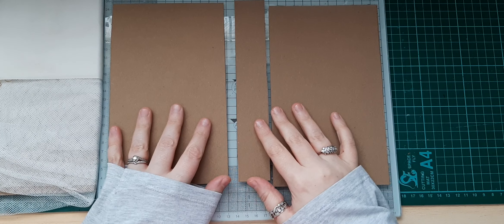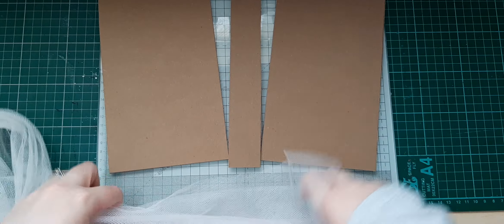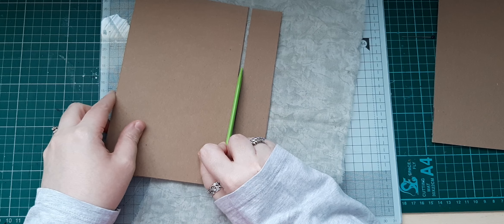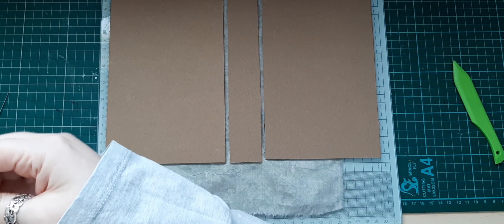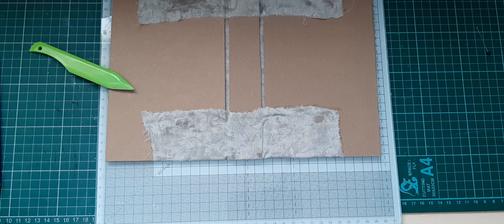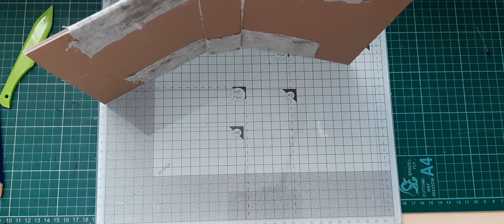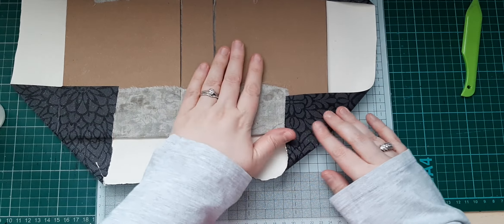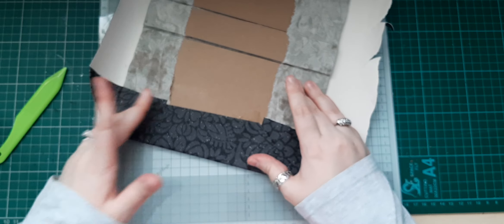Experimenting with a Chipboard Junk Journal Cover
Doing a trial and test for making a hardcover chipboard junk journal cover.